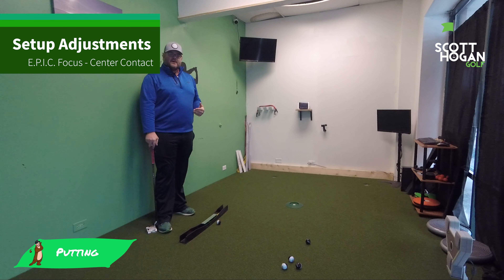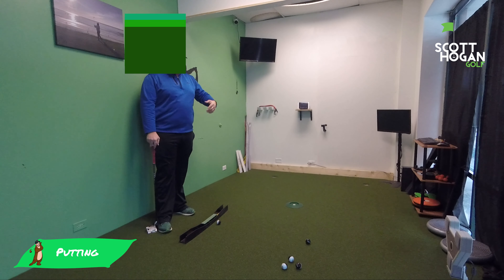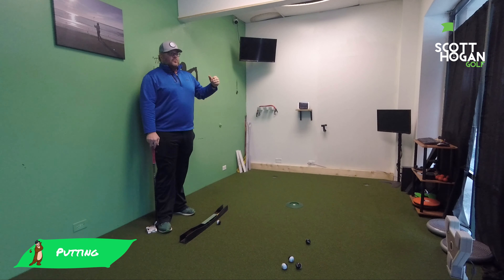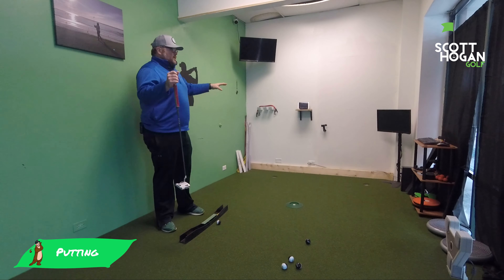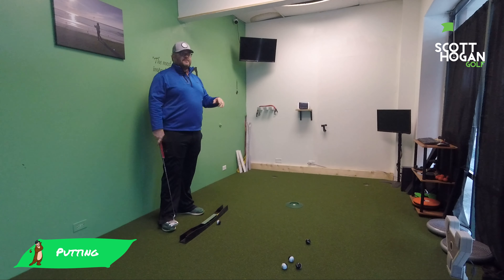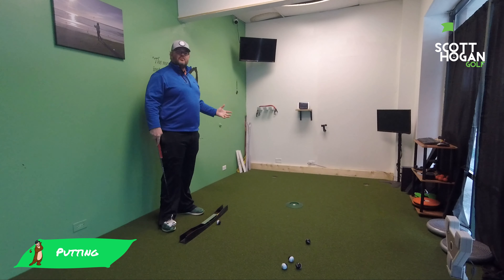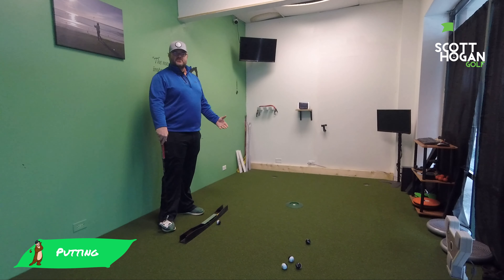Putting Setup Adjustments